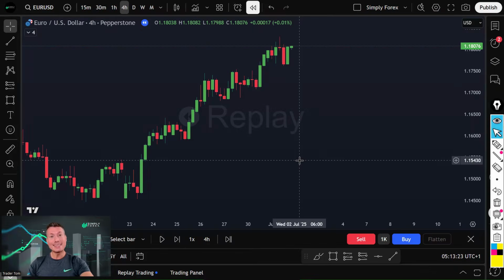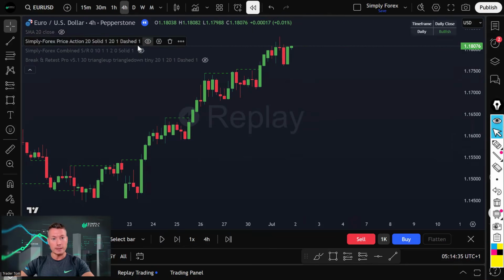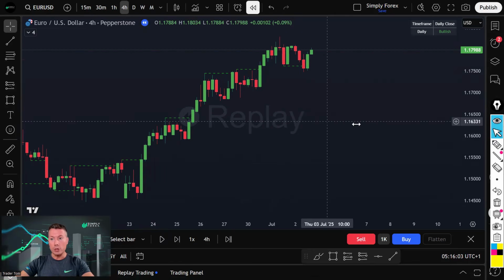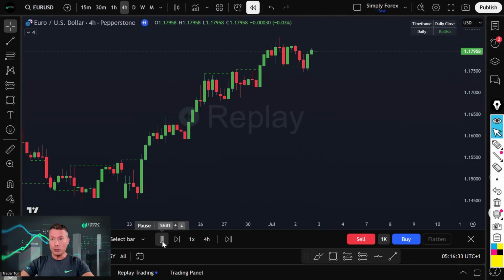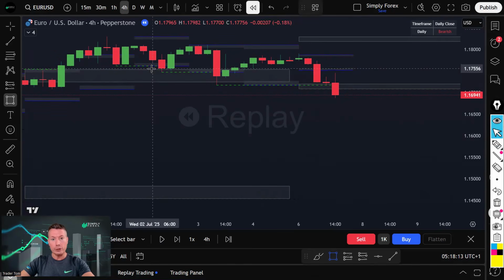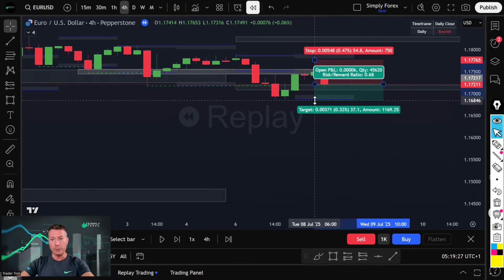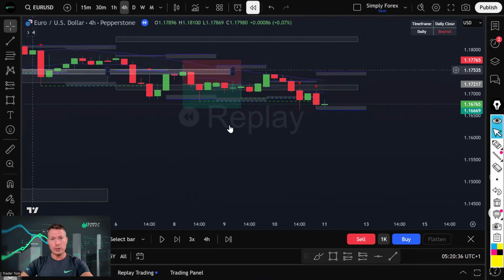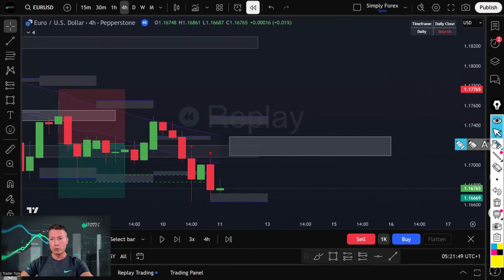🔥THE ONLY INDICATOR YOU WILL EVER NEED FOR FOREX TRADING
💥Unlock the power of the ONLY indicator you'll ever need for Forex trading!
In this video, I reveal the ultimate trading tool and strategy that has transformed the way I trade the markets. Whether you're a beginner or an experienced trader, this Forex indicator could be a game-changer for your strategy.

✅ Highly effective
✅ Boost your trading confidence

👉 Watch until the end to see live chart examples and real trade setups!